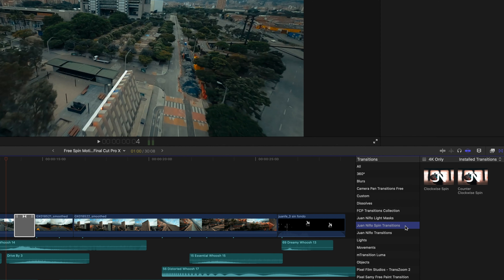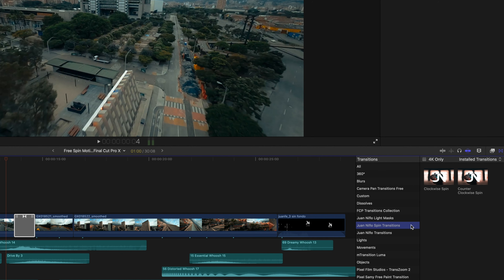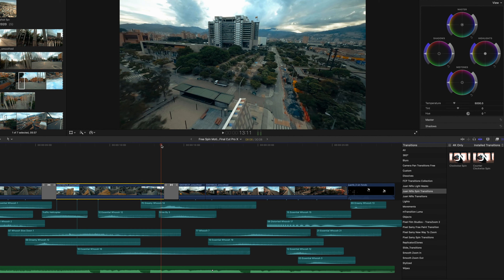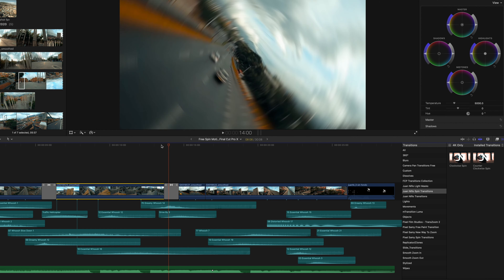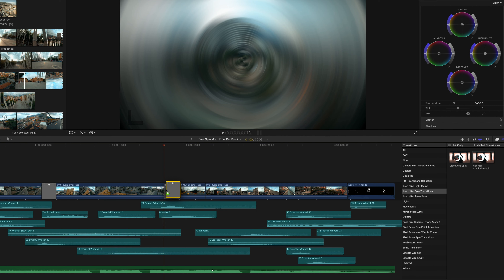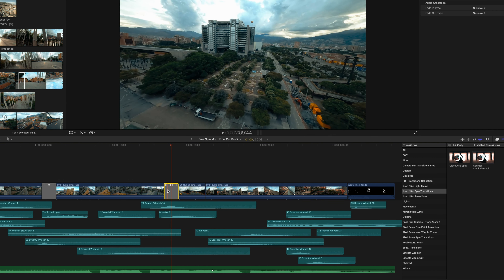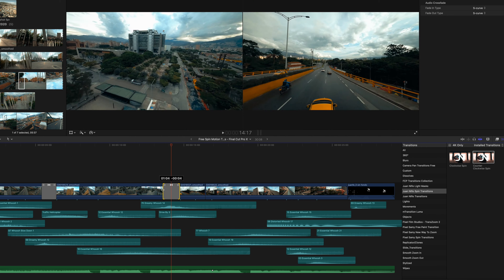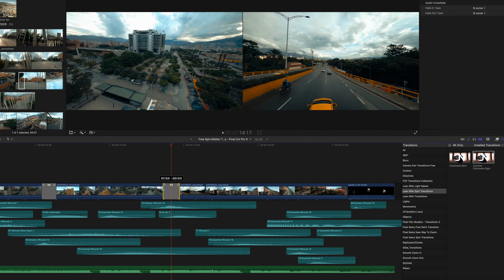Free Spin Motion Transitions for Final Cut Pro X - NO PLUGINS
If you want an in depth look on how to properly download and install transitions for Final Cut Pro X check out this video

I created these two transitions myself.  Simply download, drag into your transitions folder in your finder and start using them inside Final Cut Pro X.  The pack is completely free for you to download and use on your videos!  I hope you enjoy them!

My Gear:

- Main Camera - Sony a7III

- The Wide Lens - Sony FE 20mm F1.8 G

- Zeiss Batis 85mm F1.8 Lens for Sony E Mount

- DJI Mavic Air 2

- Zhiyun Crane Plus 3-Axis Gimbal

I love being able to create free transitions for Final Cut Pro X and if you are interested in some awesome free transitions check out the videos below: